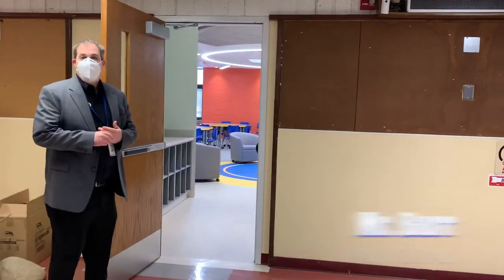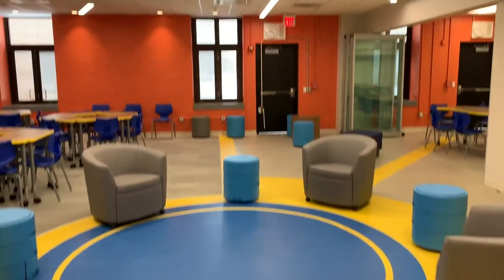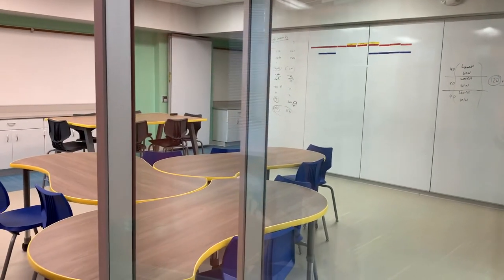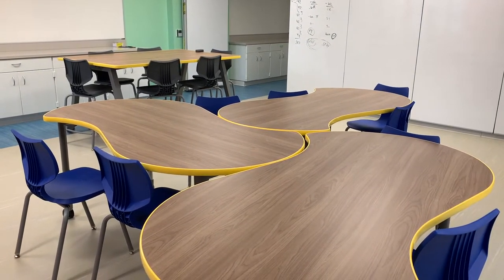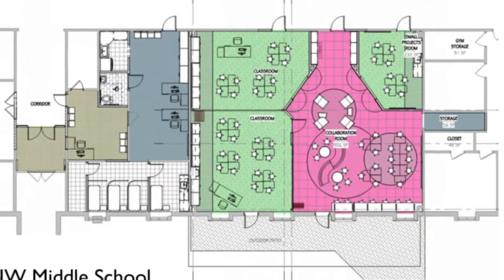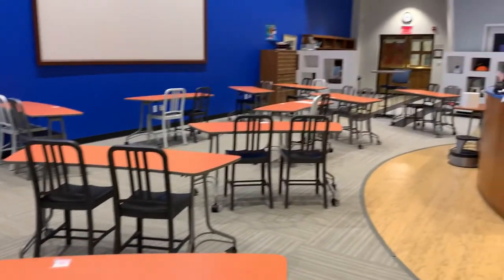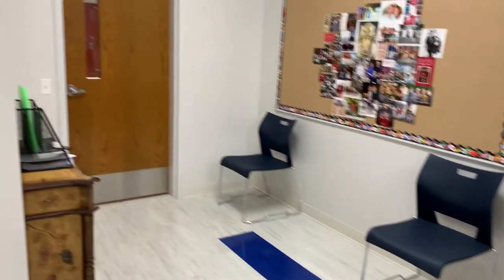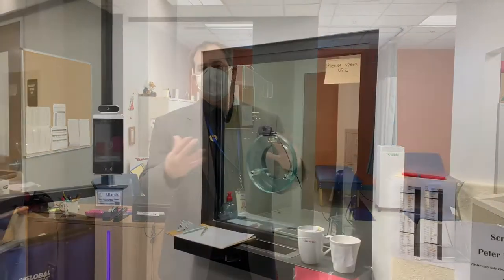Tour the PUMS Innovation Lab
Have you seen the new PUMS Innovation Lab? Please take this video tour with Mr. Burr to see the new Innovation Lab, the new Nurses' Suite, and the new security vestibule. All of the PUMS improvements were funded by the 2018 Referendum. Recorded in January 2021.